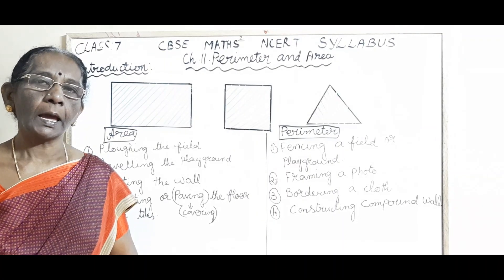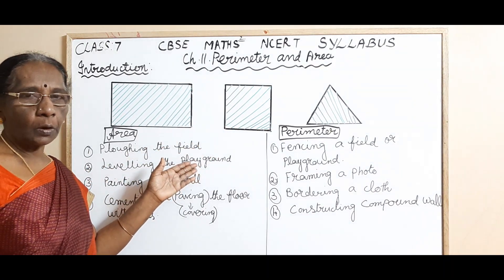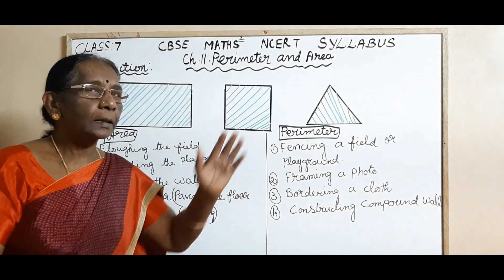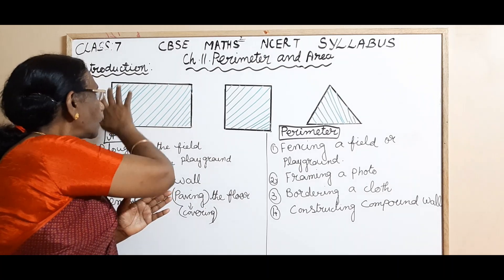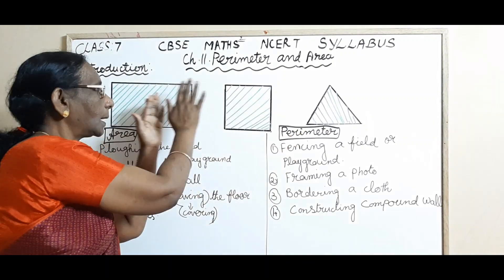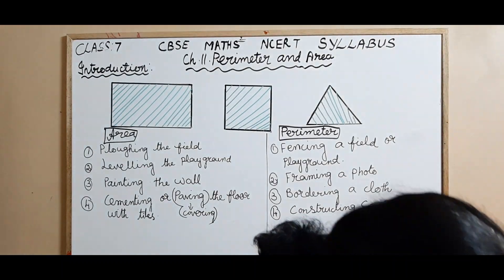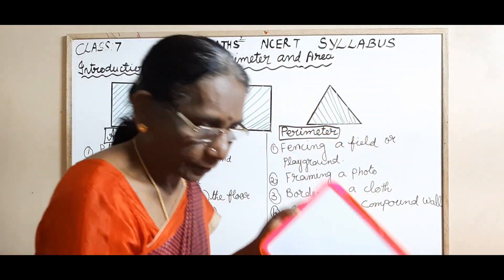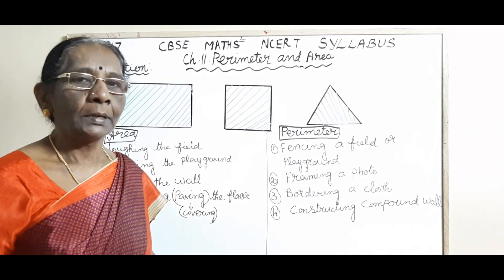Perimeter & Area - Introduction - Session 2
Video discuss about the introduction to Area, Chapter - 11, Perimeter & Area, Class 7, CBSE syllabus.